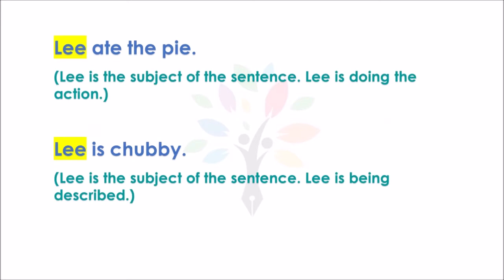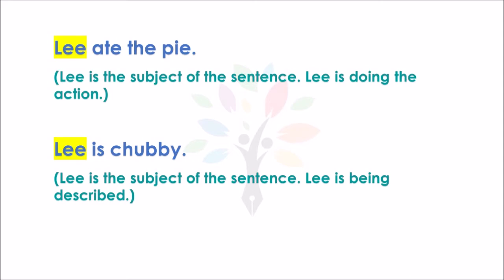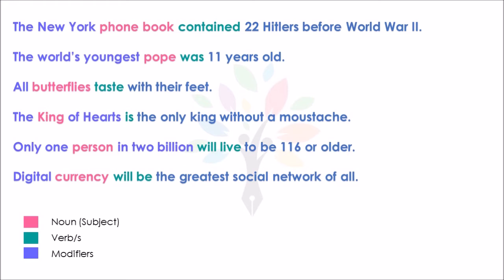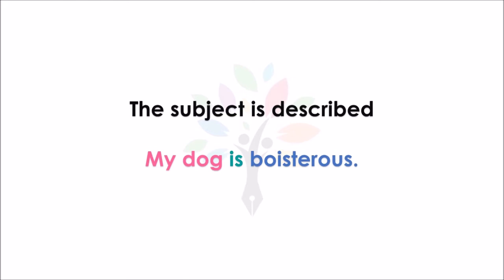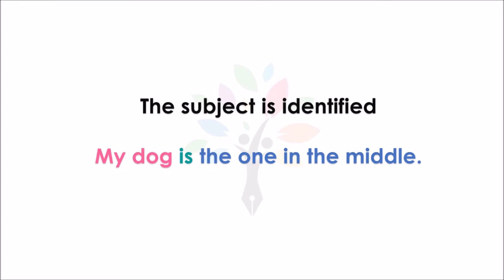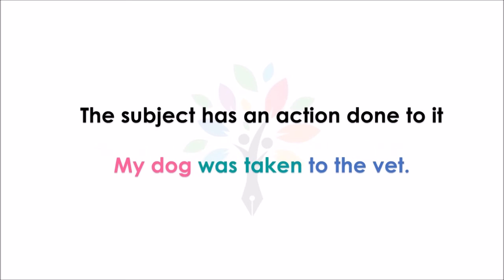What is a subject?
This video gives an explanation about the subject which is needed to create a sentence